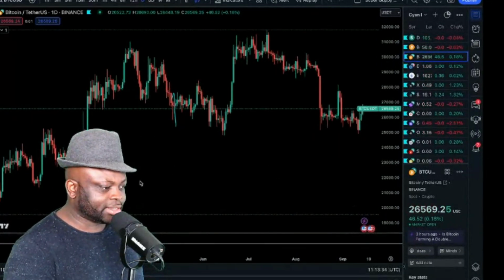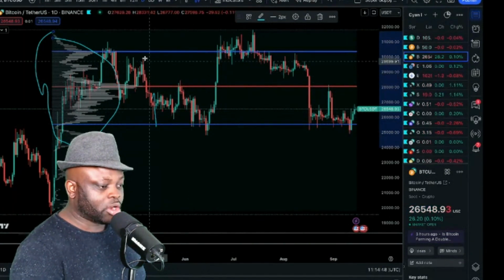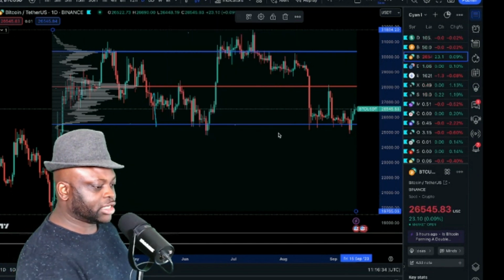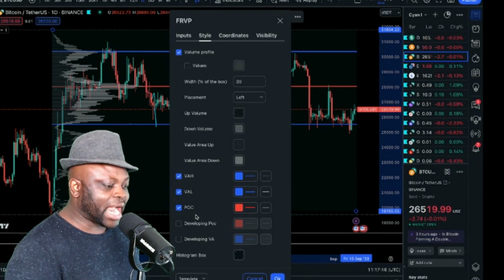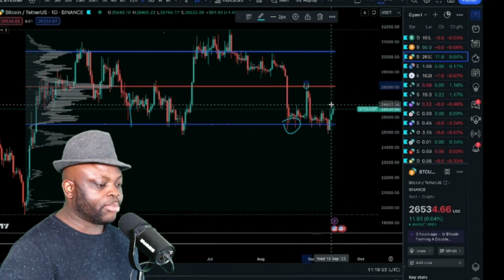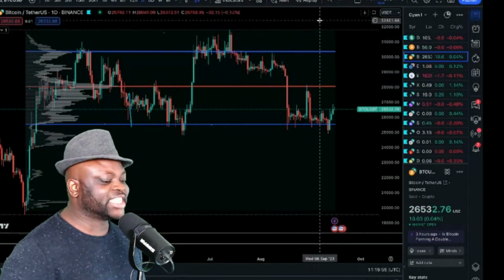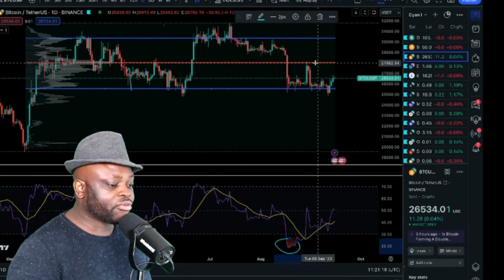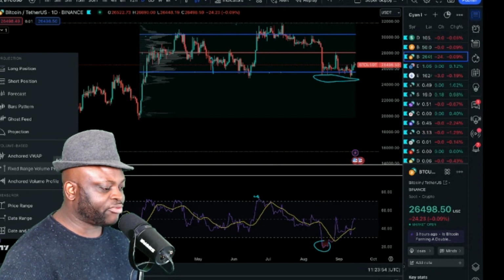Take Your Crypto Trading to the Next Level with Volume Profile Indicator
In this video, we're going to be taking a look at the Volume Profile Indicator (VPI). This is a free and powerful indicator that can be used in crypto trading.

💰 Best Exchanges That I Use To Trade Crypto

- Bybit, Register with my link below and get up to  5,030 USDT in trading bonuses

🎤I use streamyard to stream live and bring in guest from all over the world. 💰💰👇🏽

   IMPORTANT VIDEOS